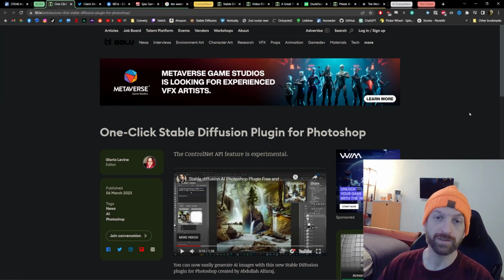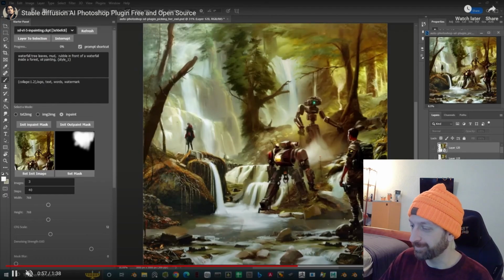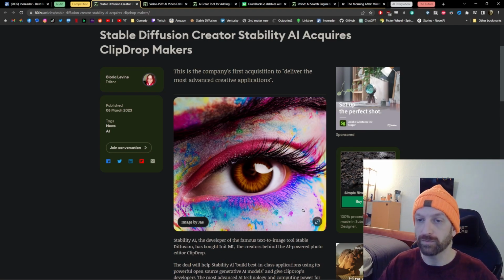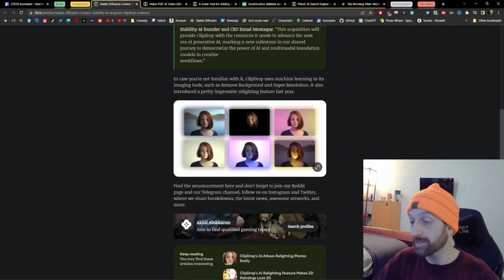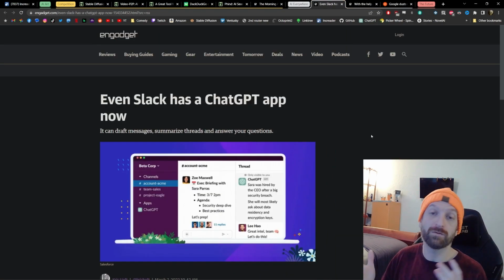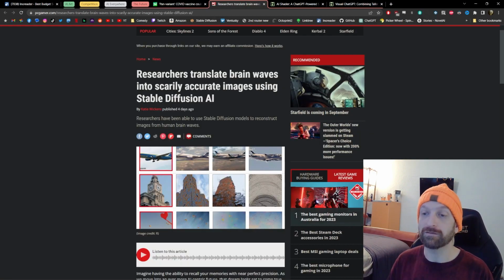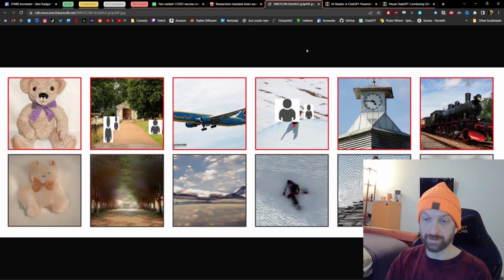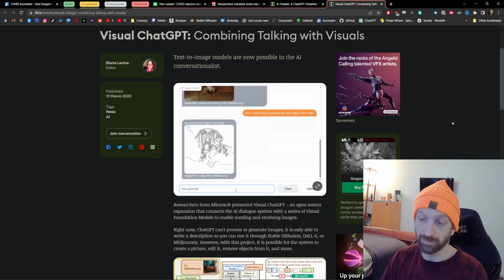AI News, Drama, and Updates - MARCH of the BOTS - 3/10/23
That title is clever and before anything else I think we need to get that out of the way.

This week we're covering a lot!

00:00 Intro
00:12 Photoshop Plugins - The state of things
01:00 AI art in the Louvre?
02:30 Billionaire gives ethics advice
04:17 StabilityAI gets ClipDrop
05:00 Video p2p
06:10 Competition heating up
07:20 Chatbots!
08:30 Google breaking hearts out here
09:45 Future Tech with ML
11:40 ChatGPT becomes multimodal ?